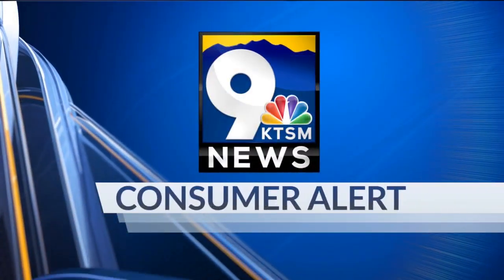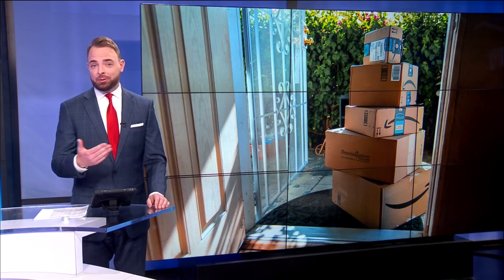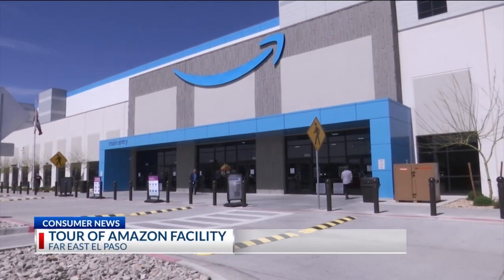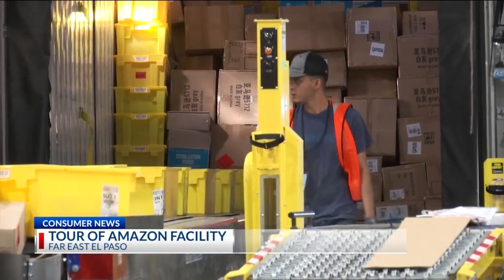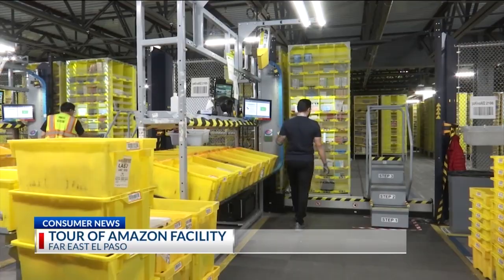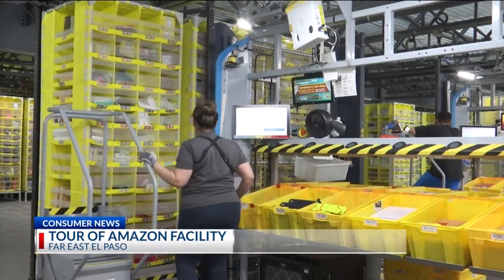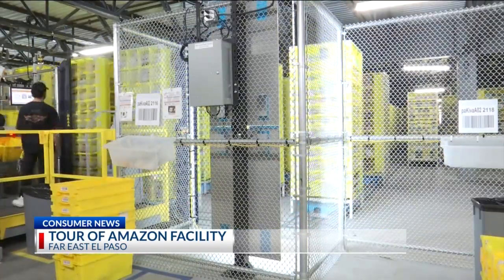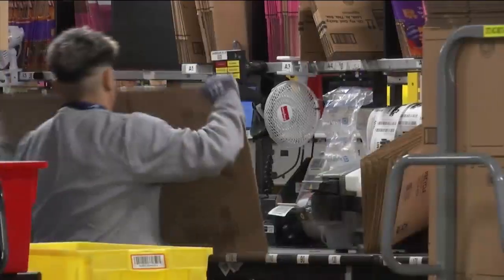Consumer Alert: Tour to Amazon Delivery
General manager of Amazon explained the company's routine.